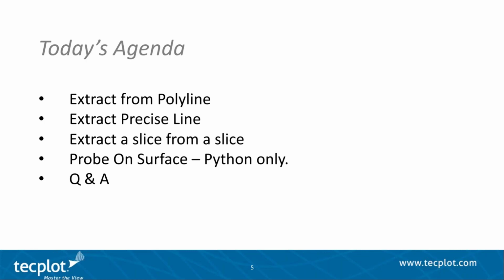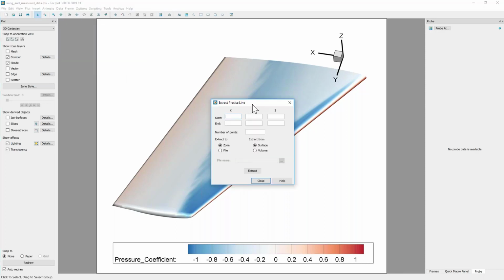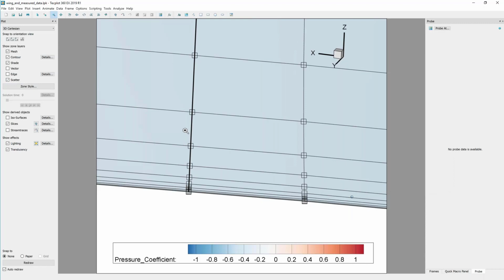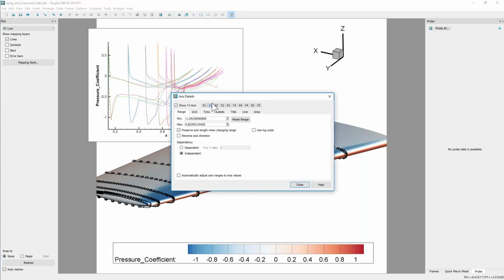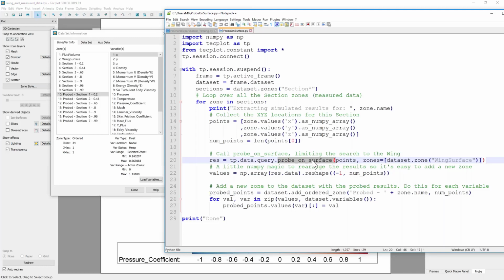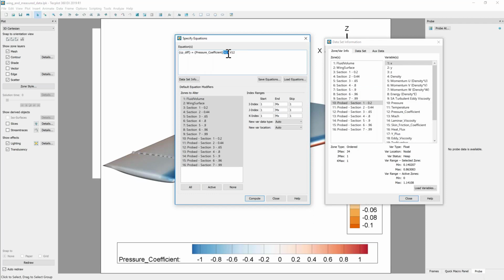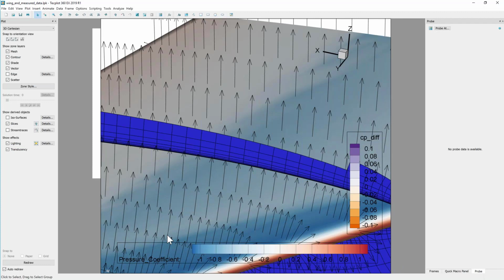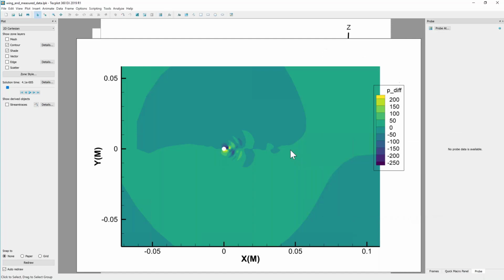Comparing Simulation and Measured Data Through Extractions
3D images are invaluable in communicating your results to colleagues and customers, but most engineering decisions are made with line plots and by distilling data to a single value. In this webinar you’ll learn four different methods for extracting line and point data from your 3D simulation data. These extraction methods are particularly important if you are comparing results from multiple simulations or simulation data with measured data (such as wind tunnel results).